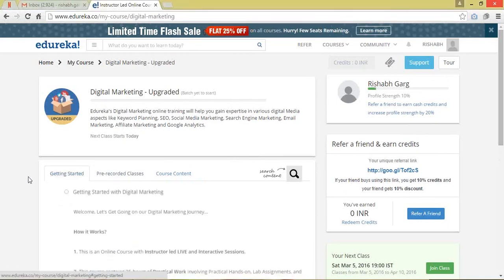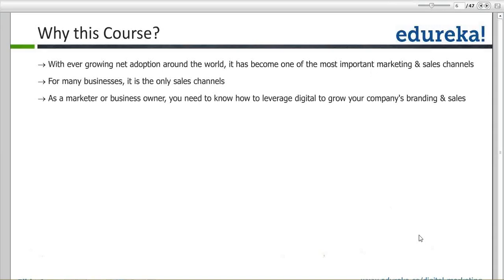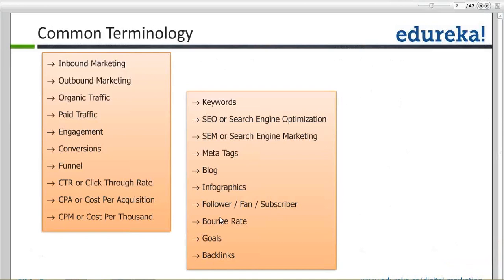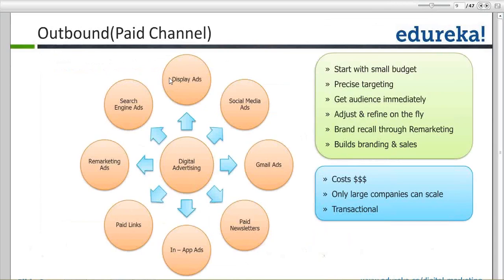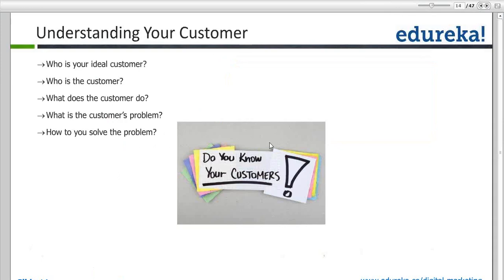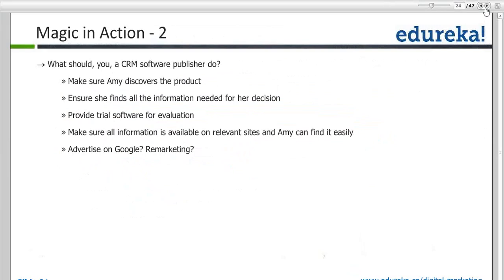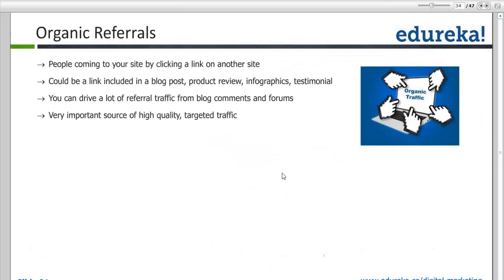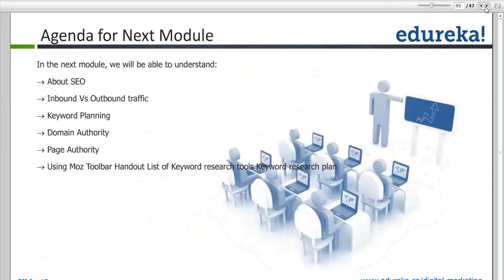Introduction to Digital Marketing | What is Digital Marketing | Digital Marketing Basics | Edureka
This Edureka's Digital Marketing introduction tutorial recording #1 will help you to learn and understand basics of Digital Marketing. To attend a live class on Digital Marketing,

The topics discussed in the video are :
1. The need for Digital Marketing
2. The basic elements of Digital Marketing
3. How to set and execute your digital marketing plan

Is Retargeting killing your sales?

Edureka is a New Age e-learning platform that provides Instructor-Led Live, Online classes for learners who would prefer a hassle free and self paced learning environment, accessible from any part of the world. Information on ‘Digital Marketing Class Tutorial’ has also been covered in our course ‘Digital Marketing’.